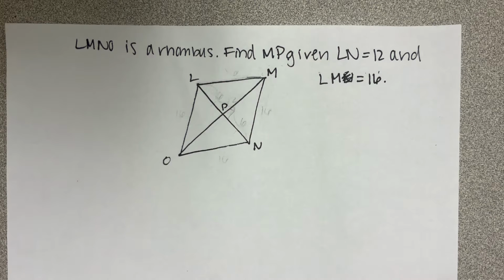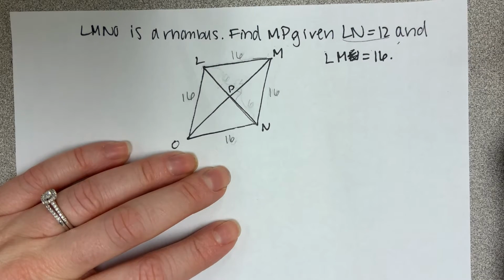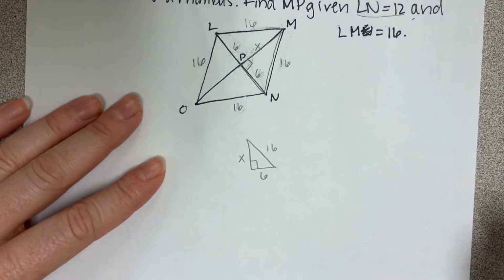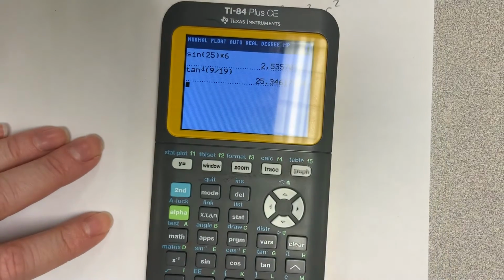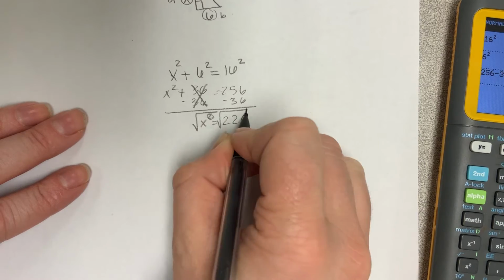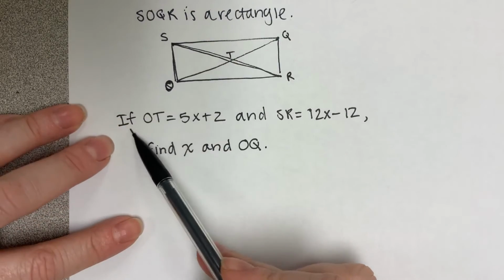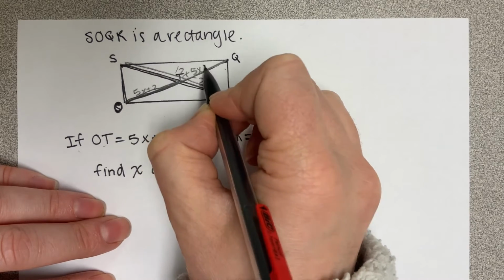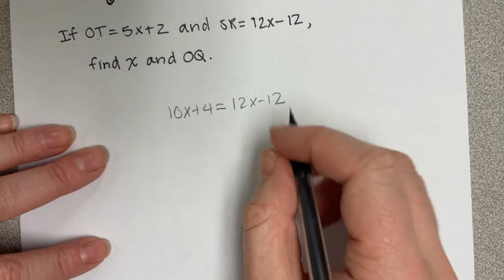25 Segments in Quadrilaterals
Examples for Practice 31